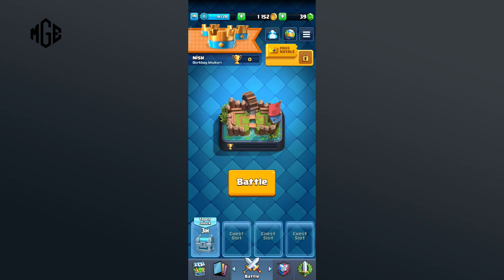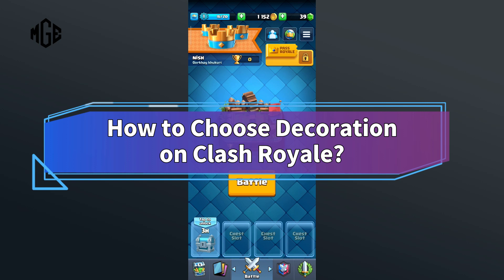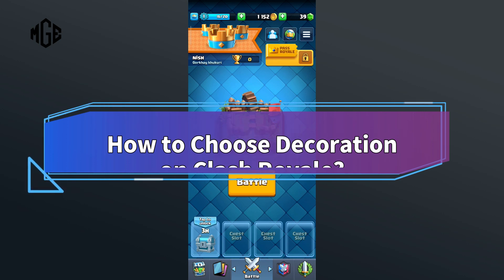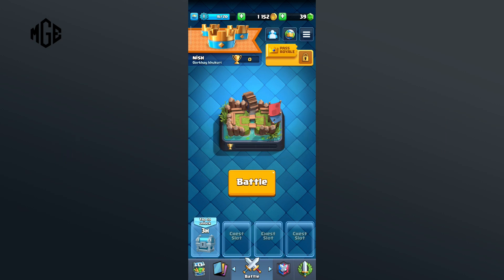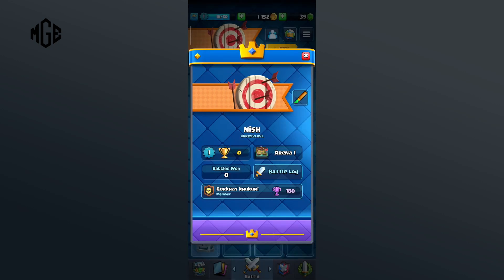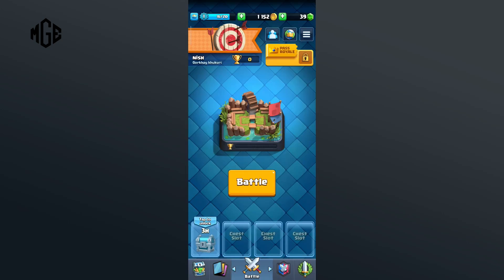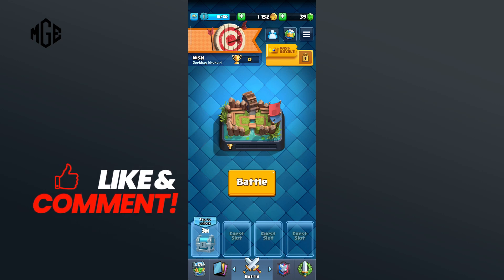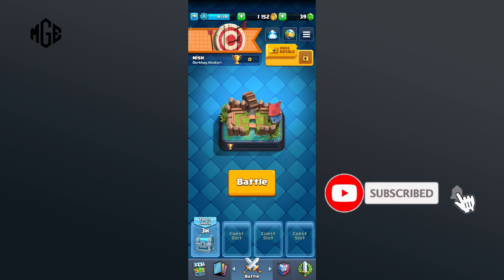How to Choose Decoration on Clash Royale? 2024 (Quick & Easy)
Want to add some flair to your Clash Royale arena? Learn how to choose decorations on Clash Royale with our easy guide! In this tutorial, we'll walk you through the steps to personalize your battlefield with decorations that reflect your style and personality. From accessing the decoration menu to browsing through various options, we'll cover everything you need to know to make your arena stand out. Tune in now and elevate your Clash Royale experience with unique decorations!